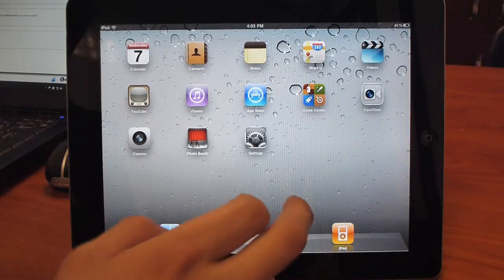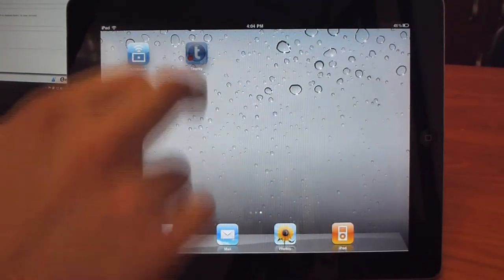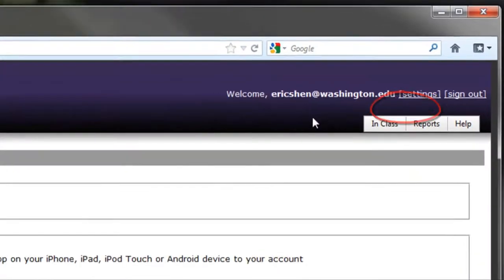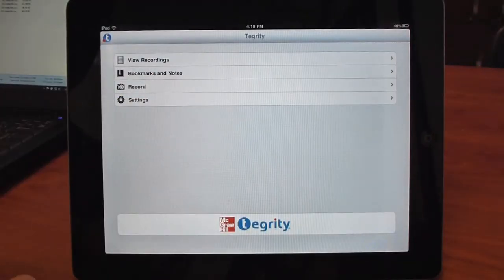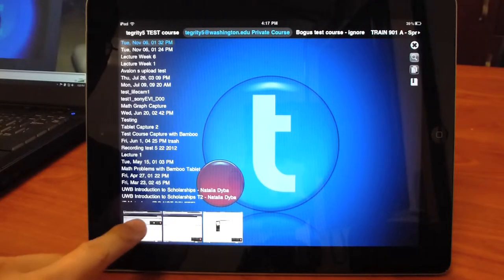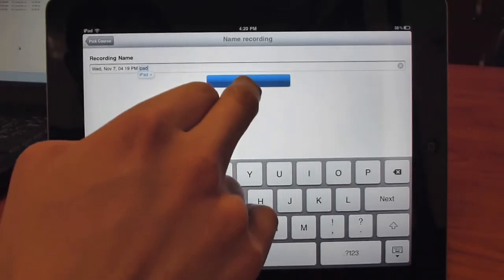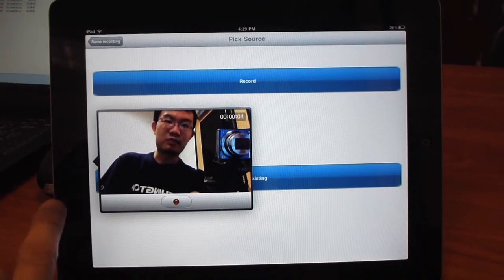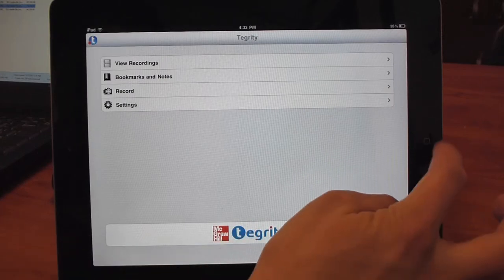Tegrity App Tutorial for iPad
A short tutorial on how to use the Tegrity App on the iPad to record and upload video.